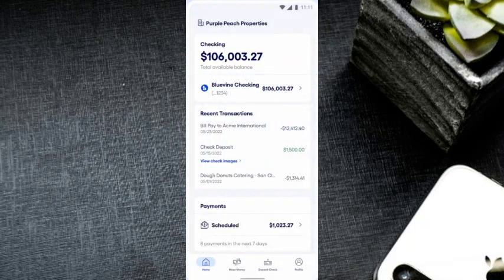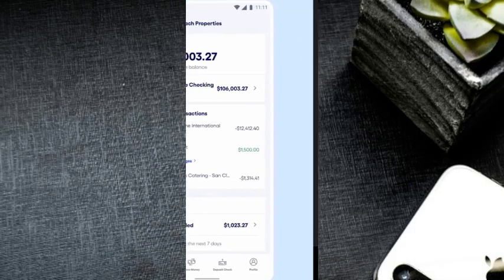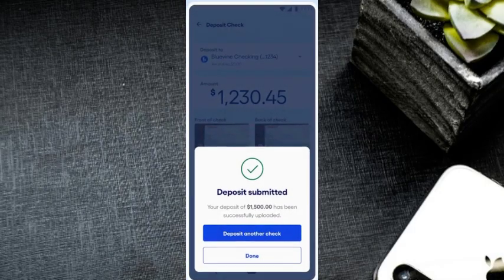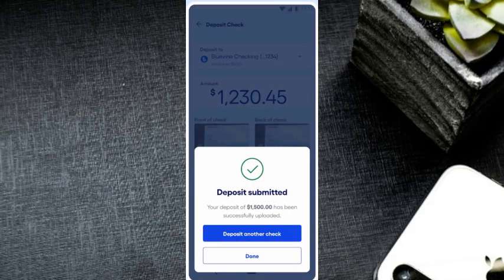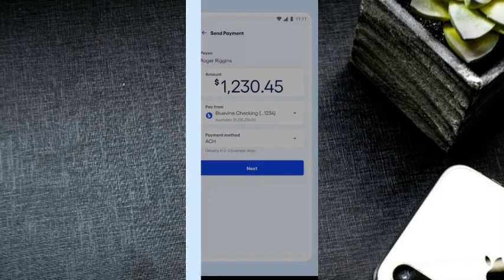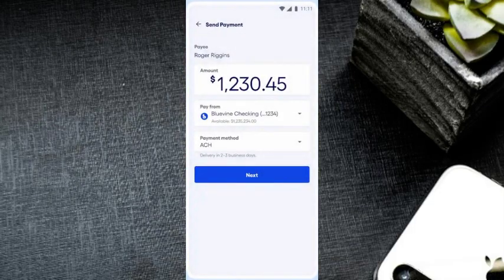HOW TO CREATE PROFIT FIRST ALLOCATIONS IN BLUEVINE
In This Video, you will learn about HOW TO CREATE PROFIT FIRST ALLOCATIONS IN BLUEVINE